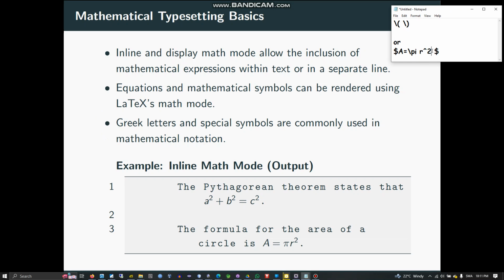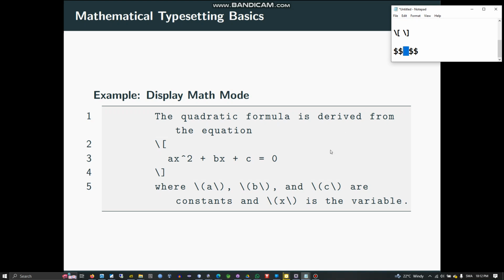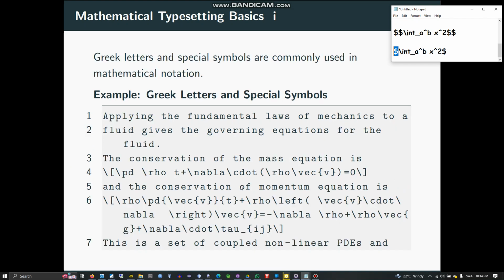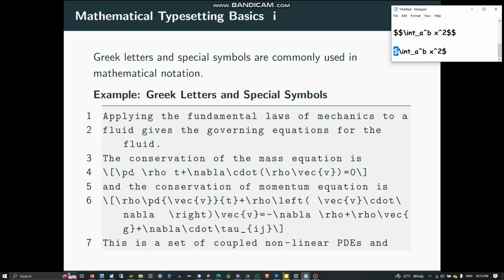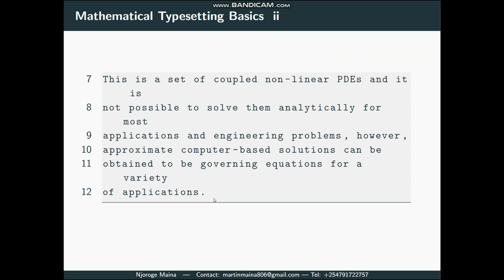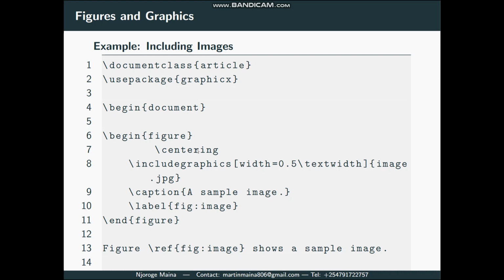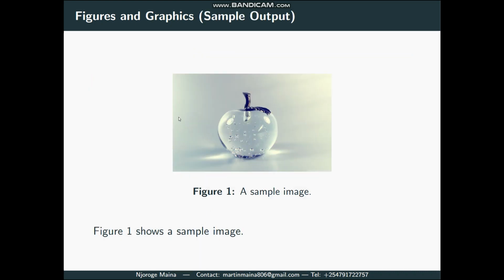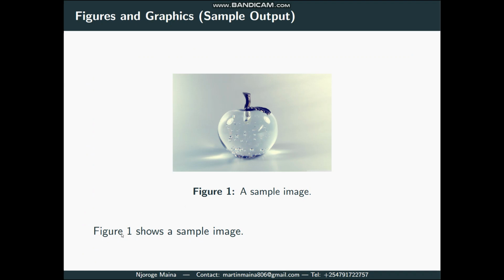05 - LaTeX 101: Mathematical Typesetting and Image Inclusion Demystified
📚 Welcome to our LaTeX tutorial series! 🖋️ In this episode, we delve into mathematical typesetting in LaTeX, exploring both inline and display equations. From simple algebraic expressions to complex mathematical equations, we cover it all!

💡 Learn how to beautifully format equations within your documents, making your mathematical content shine. Whether you're a student, researcher, or enthusiast, understanding mathematical typesetting in LaTeX is invaluable.

🖼️ Additionally, we explore the seamless process of including images in LaTeX documents. Discover how to effortlessly integrate visual elements into your work, enhancing the presentation and clarity of your content.

Join us in this insightful journey through LaTeX's mathematical prowess and image integration capabilities.